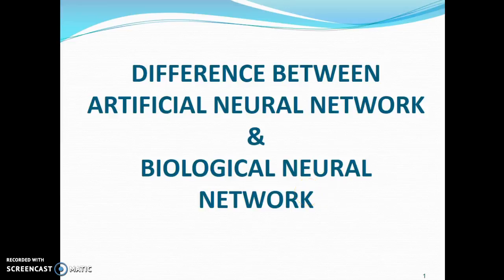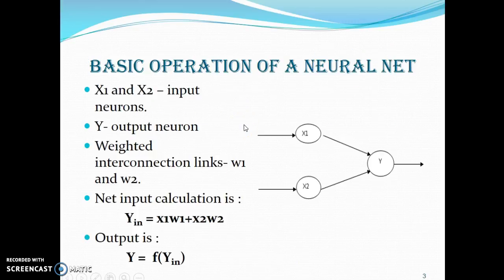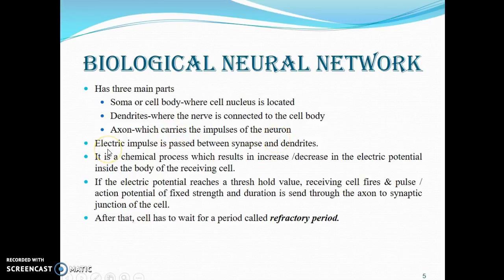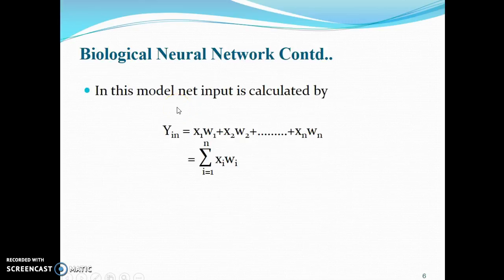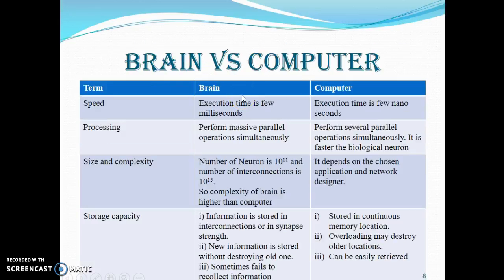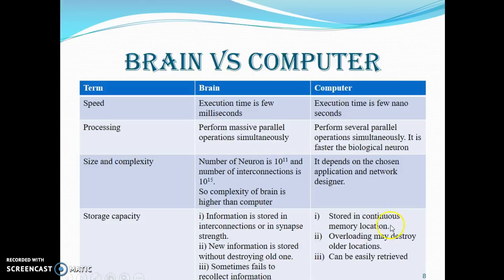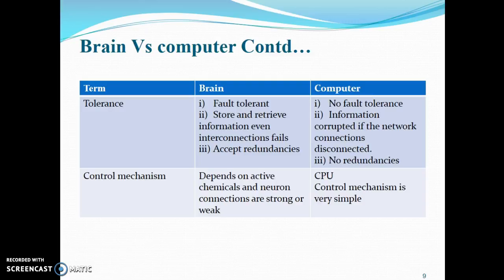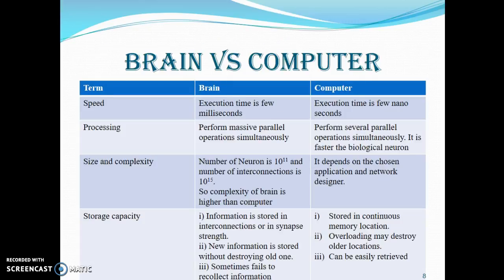Difference between ANN and BNN